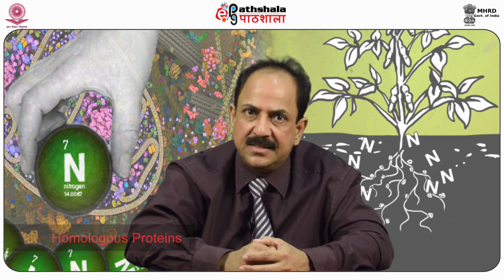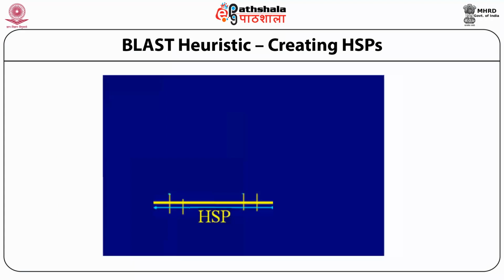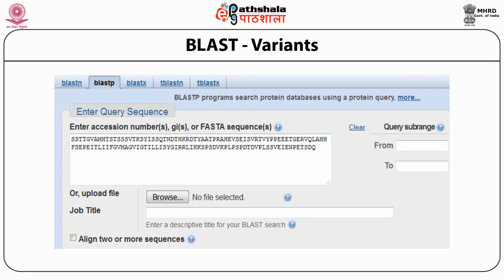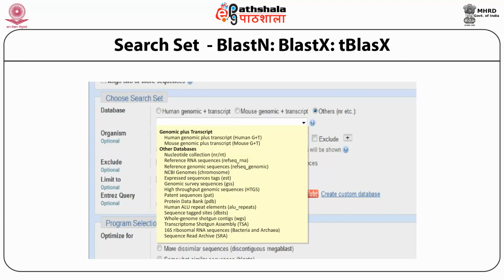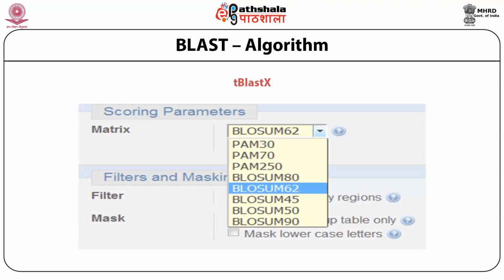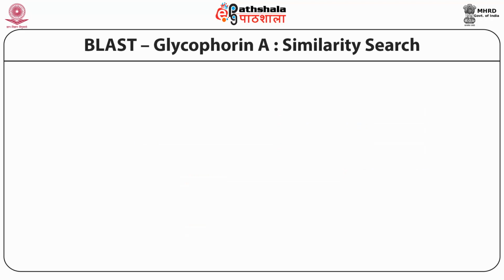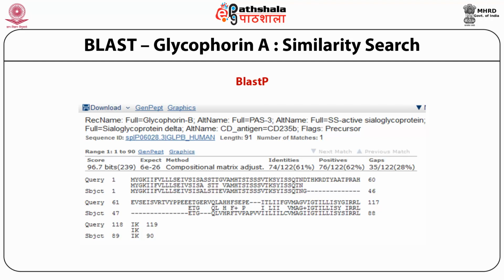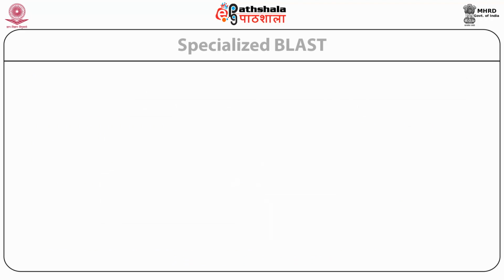Basic Local Alignment Search Tool - BLAST